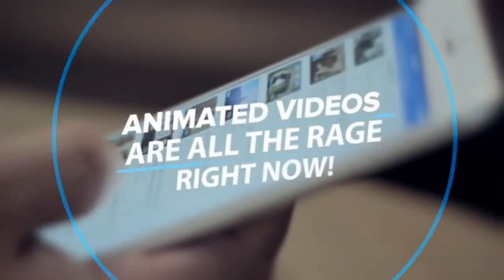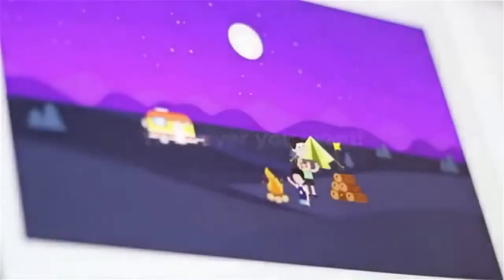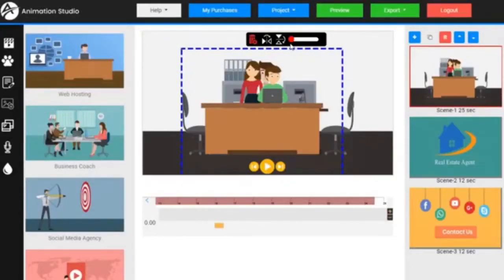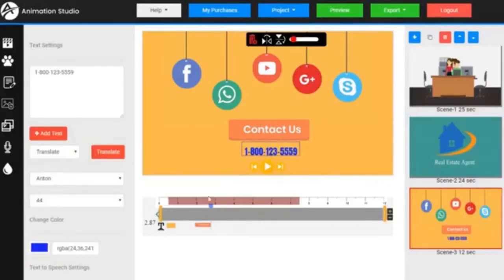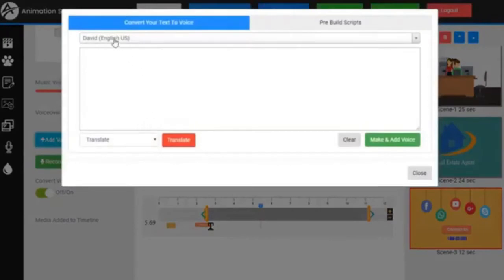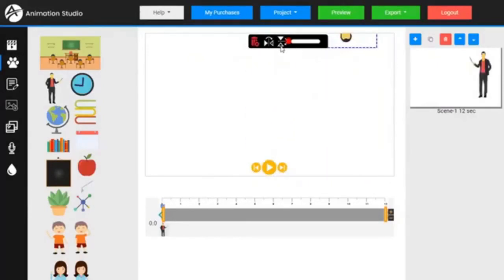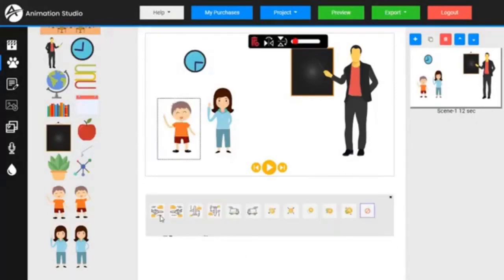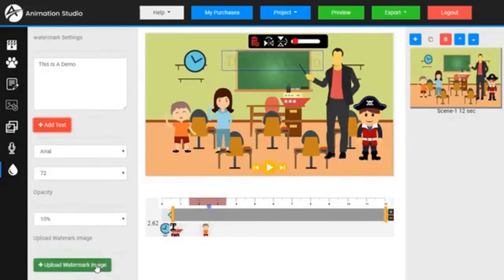How To Make Money With Animation Studio | Animation Studio Review Demo Text To Speech Video Software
How To Male Money With Animation Studio | Animation Studio Review Demo Text To Speech Video Software.Introducing Animation Studio, a powerful new software tool which you can use to quickly and easily create high quality animated videos in any niche with advanced text-to-speech technology. The whole process has been simplified and the user-friendly drag-and-drop interface makes it extremely easy to edit and customize with minimum effort.

You’ll create a powerful new revenue stream for your business, while giving your clients what they want. We give you step-by-step training to get started! Remember, animated explainer videos are HOT, but they’re also expensive and time-consuming to create (without Animated Studio that is!)!

Useful Links

As well as being able to create high quality animated explainer videos with realistic text-to-speech male or female voices, the software also includes many different customizable elements such as transitions, intros, outros, lower thirds, and text effects. The special launch discount and Animation Studio bonus will not last long, so get your copy today and start increasing your profits.

animationstudio,
animationstudio review,
animationstudio reviews,
animationstudio bonus,
animationstudio demo,
animationstudio software,
animationstudio discount,
animationstudio download,
animationstudio free,
animationstudio blackhat,
get animationstudio,
buy animationstudio,
purchase animationstudio,
animationstudio warrior,
animationstudio warrior forum,
animationstudio app,
animationstudio pro,
animation studio,
animation studio review,
animation studio reviews,
animation studio bonus,
animation studio demo,
animation studio software,
animation studio app,
animation studio pro.